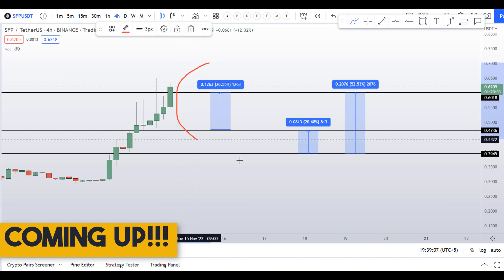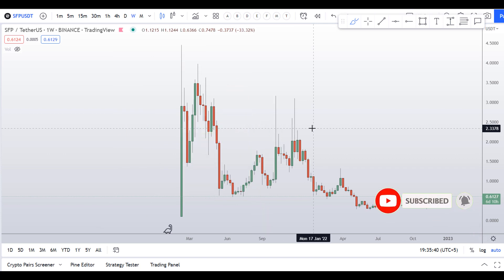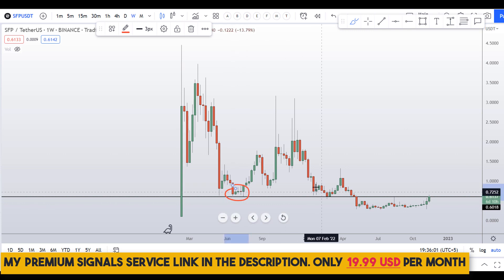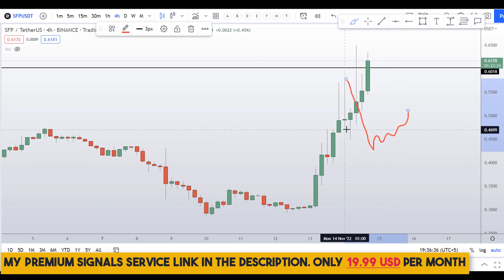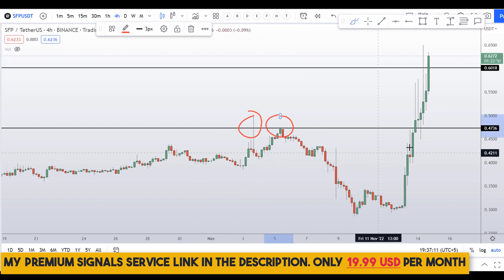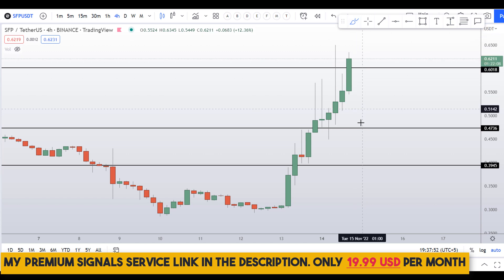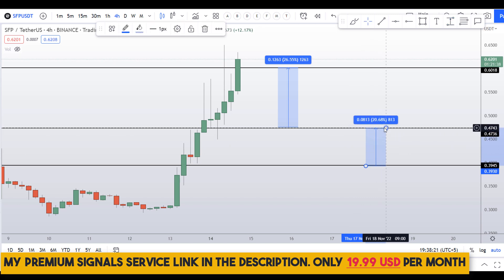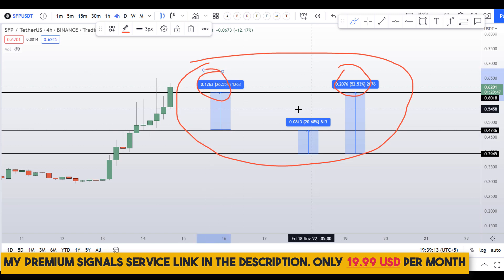SFP SafePal Token Coin Price Prediction (Update)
This video is about SFP SafePal Token Coin Price Prediction

💰⚡BYBIT $4500 DEPOSIT BONUS⚡💰TRADE SFP SafePal Token HERE TO CLAIM THE BONUS